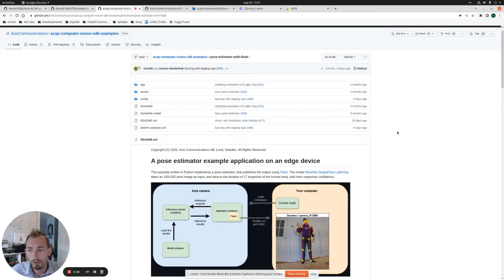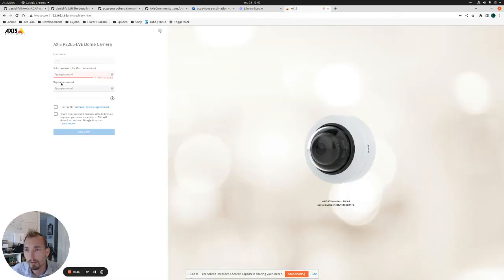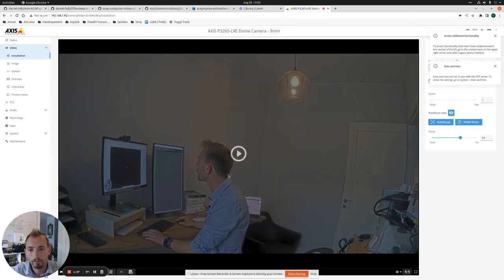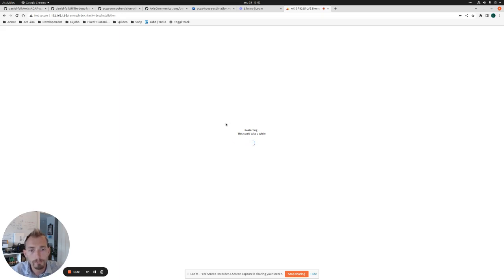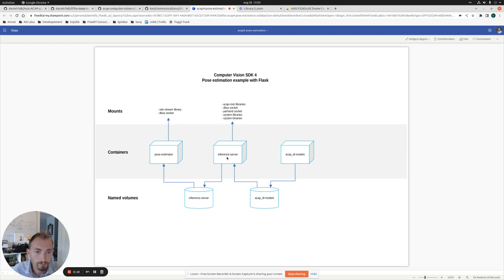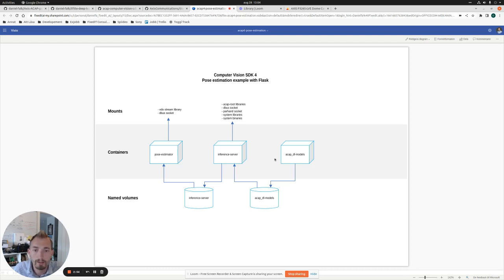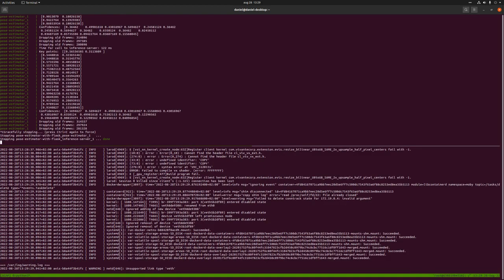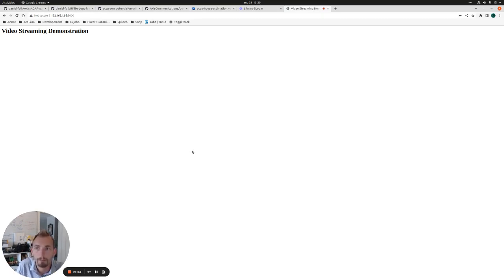Deep learning in AXIS cameras part 1: Getting started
Do you want to get your first deep learning model running in an Axis camera with a Deep Learning Processing Unit? This is the first screen cast in the video series.

An Axis network camera is much more than a surveillance camera, it is an excellent platform for video analytics, computer vision, AI and deep learning. It has a high quality image sensor and a capable hardware based image processing pipeline connected to a linux system. Everything is waterproof, durable and easy to mount. Some of the camera devices comes with special hardware for deep learning acceleration, it is these cameras that we will learn to build applications for.

In this video we will go through and explain the full process of running a pre-trained pose estimation network in the camera.

This video is based on the official Axis example code, but in the next video we will show how we can efficiently work with and debug neural networks on the Axis cameras. In the next video we will cover:
- Using an interactive IPython terminal in the camera
- Using AWS ECR as a docker container registry
- Investigating logs from the DLPU driver
- Debugging the Tensorflow Serving model server

In even later videos we will look at how to train models with int8 quantization, how to convert the models to the correct format, how to inspect model layers and how to use cloud pipelines for training.